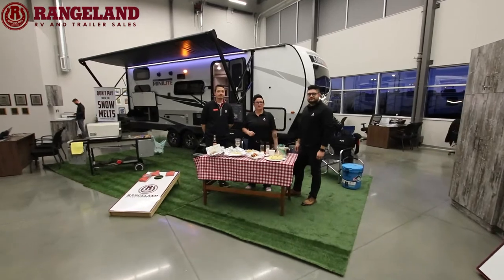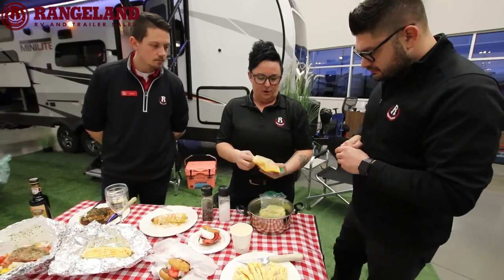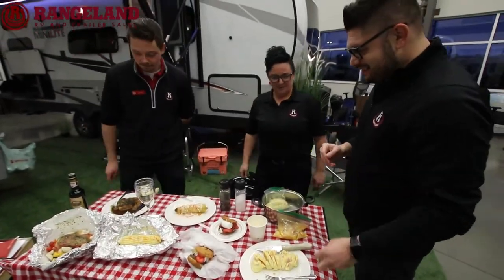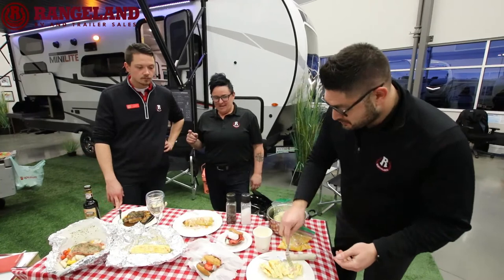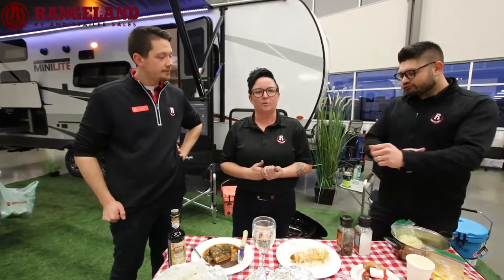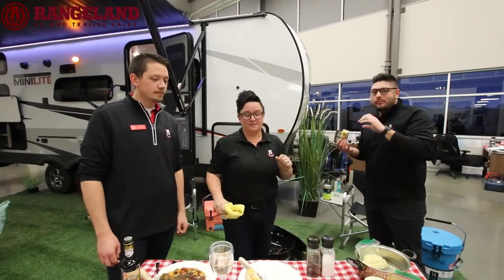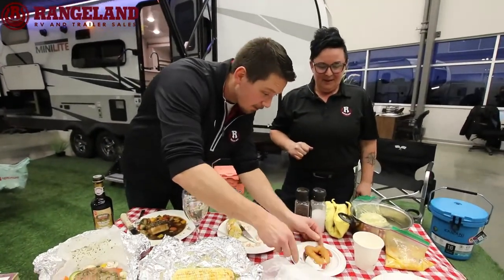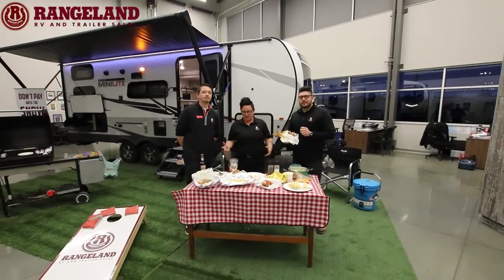Cooking w Sluggy 2022